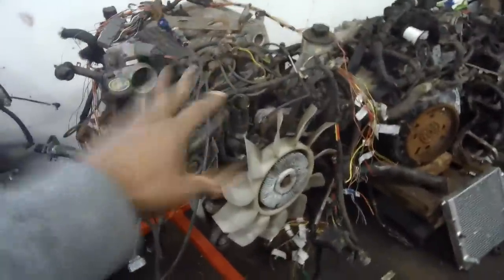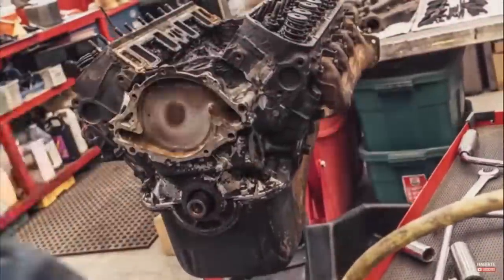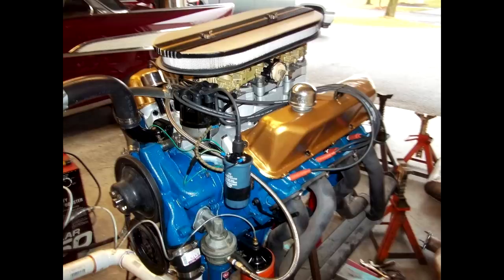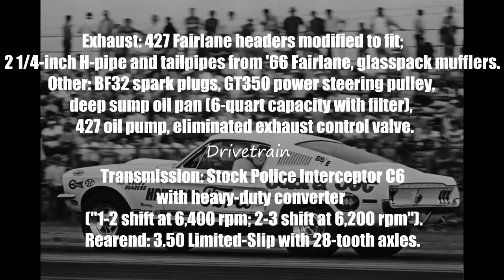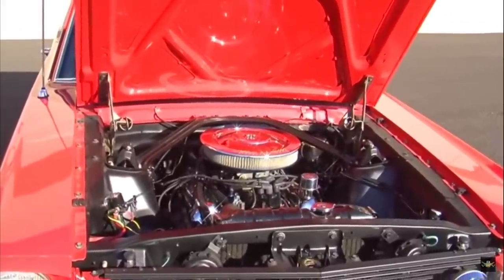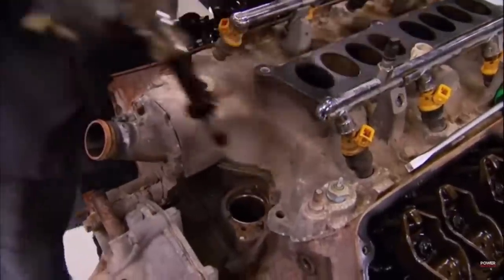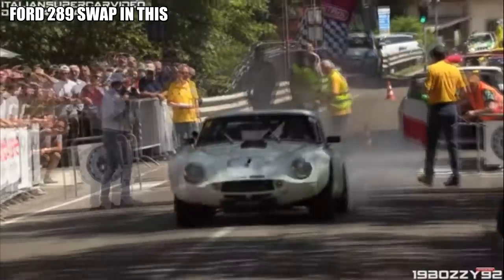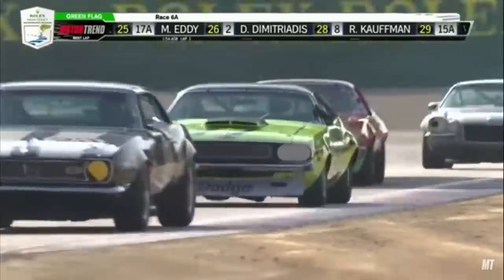289 Ford Voted BEST ENGINE BY CARROLL SHELBY ( HERE IS WHY )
289 Ford Voted BEST ENGINE BY CARROLL SHELBY ( HERE IS WHY ) ( ohv ) FORD ENGINE.. I thought I had a number 1, but i was over thinking. This video switch midstream when creating it.. 289 v8, 302 v8, 351 v8, 427 v8, 390, 460 v8, 427 sohc v8, or 260 engines sbf and sbc,